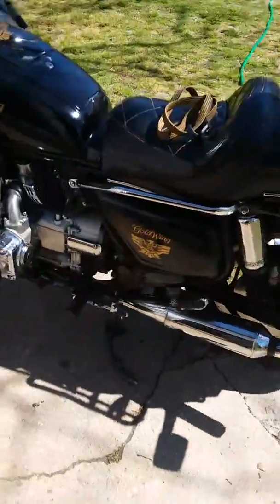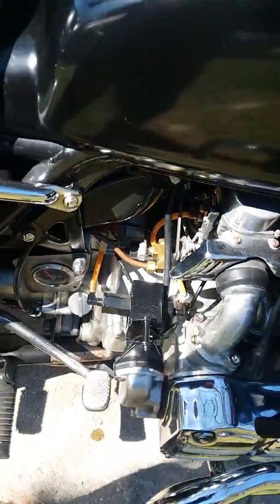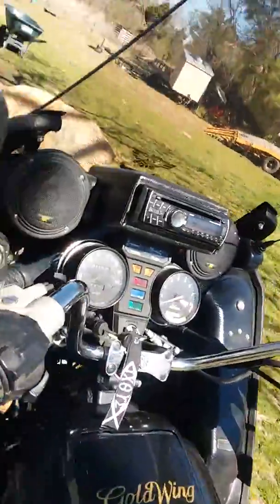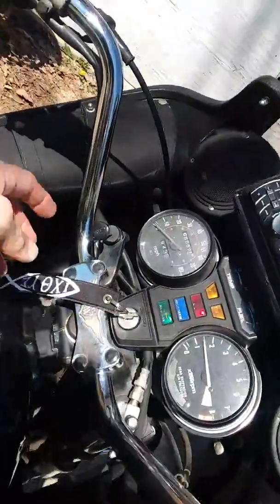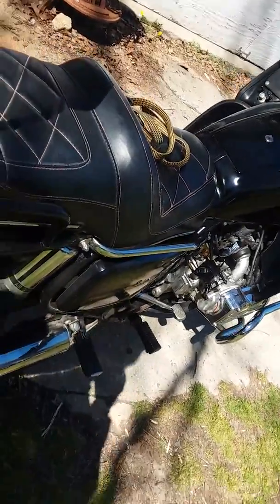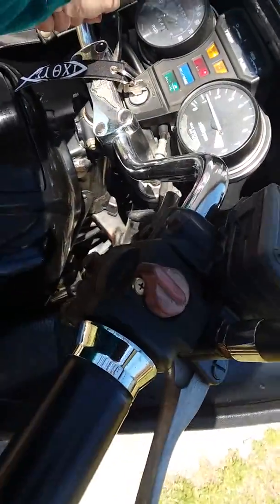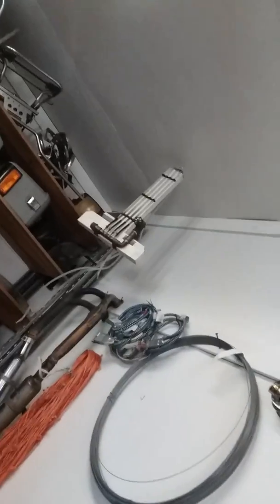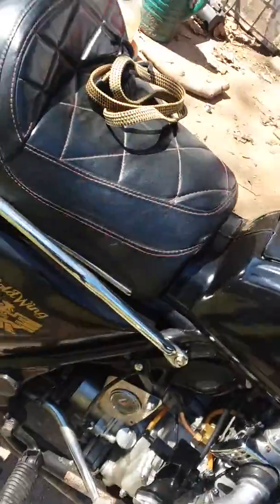Restored 1980 goldwing gl1100 standard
Restored 1980 goldwing gl1100 standard with vetter fairing.